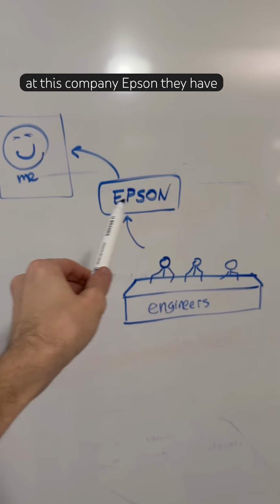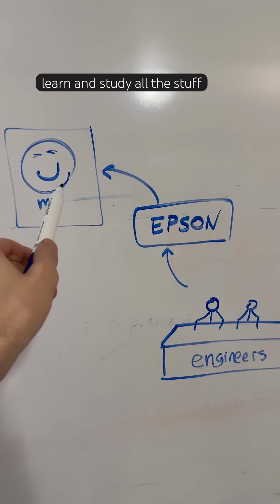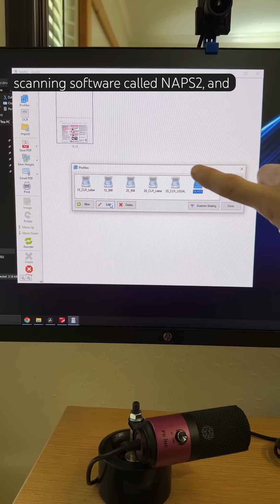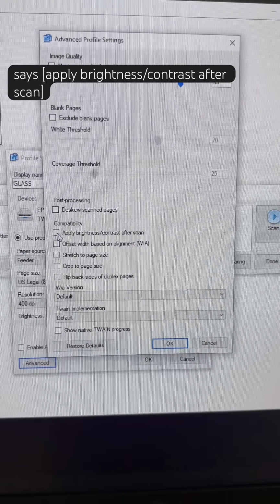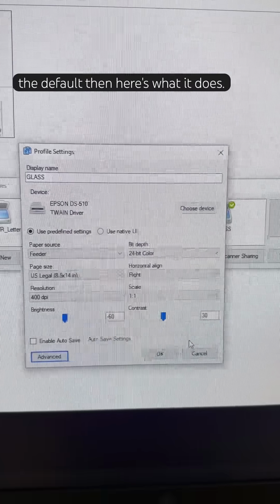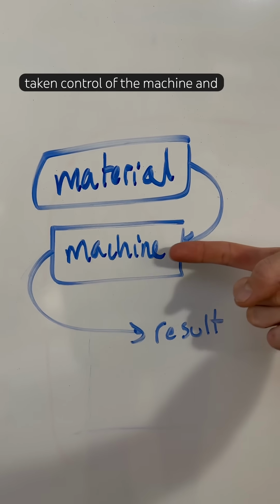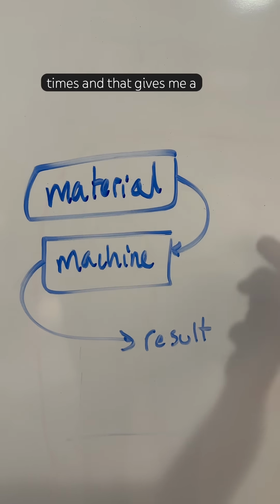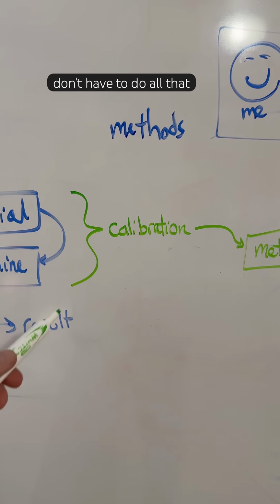I take control of my machines, like SCANNER 👉 Yield permanent benefit.